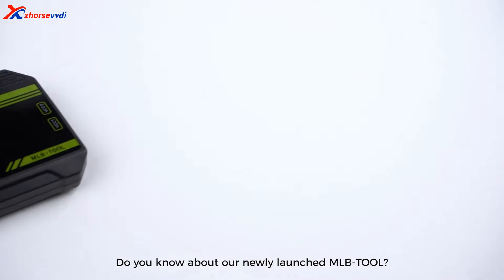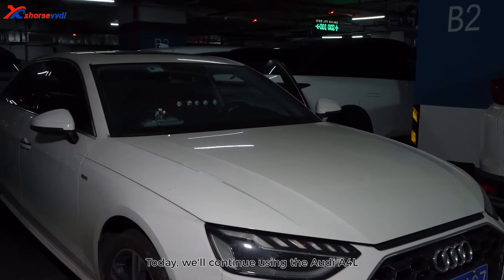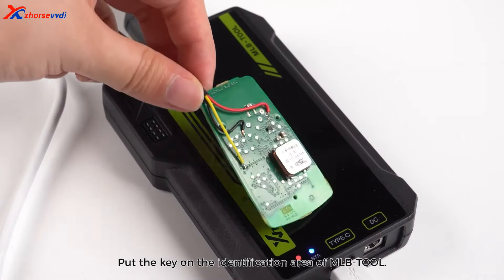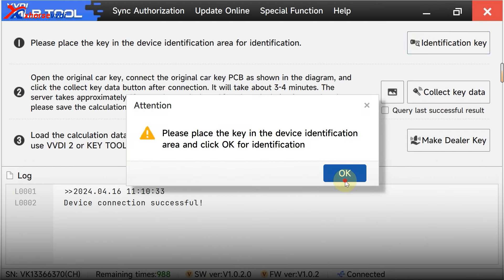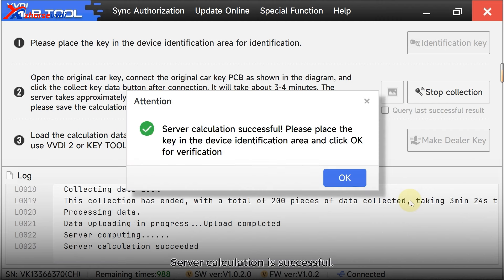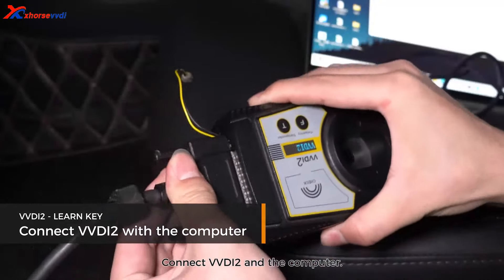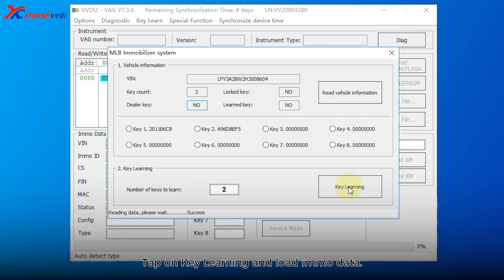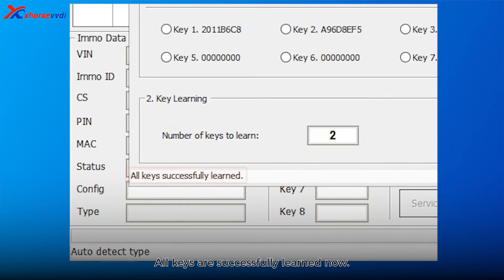How VVDI MLB Tool Work with VVDI2?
Xhorse VVDI MLB Tool for VW Audi Key Adapter work with VVDI2, VVDI Key Tool Plus